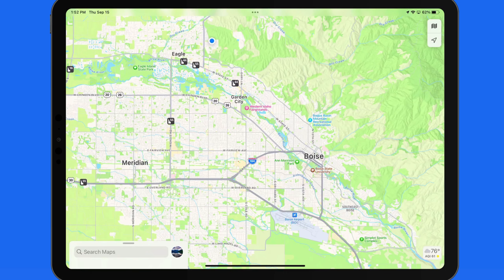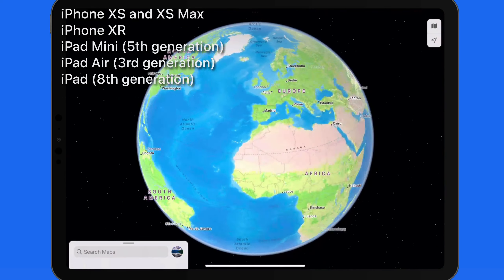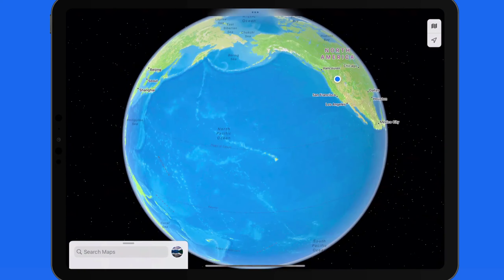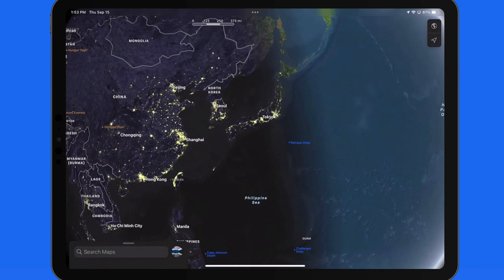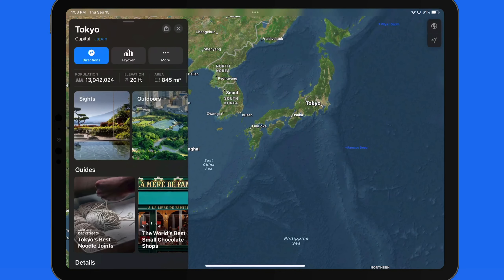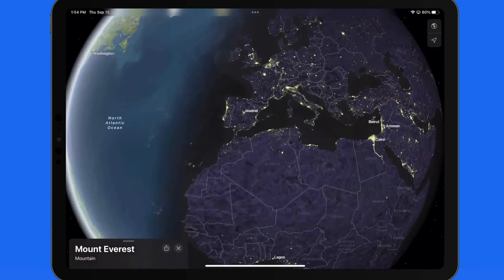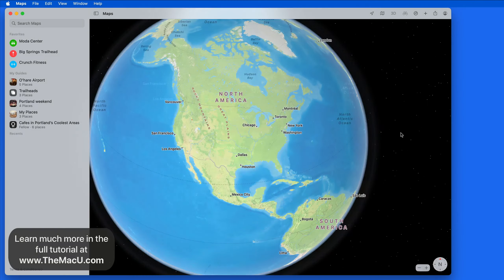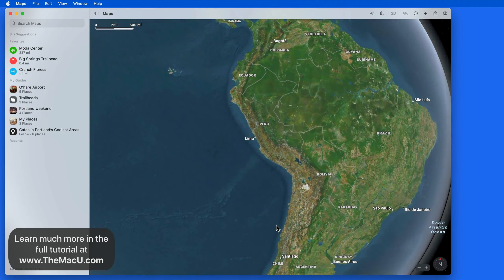How to use the Interactive Globe in Apple Maps for iPad, iPhone & Mac!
In this lesson that's been added to our full tutorial on Apple Maps for iOS & Mac see how to use the Interactive Globe feature. This can be a fun way to discover new places and sharpen up your world geography knowledge!